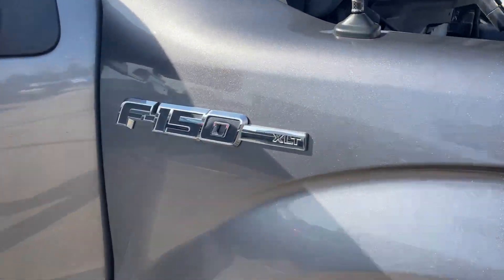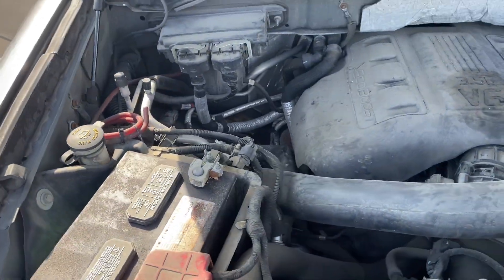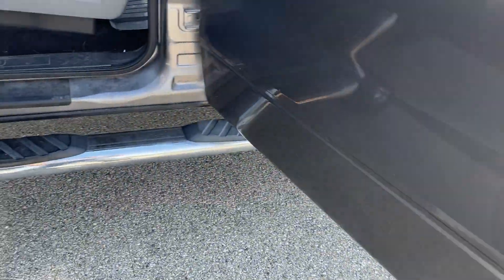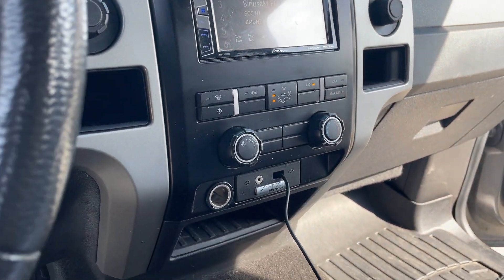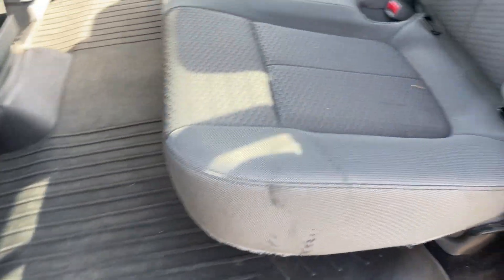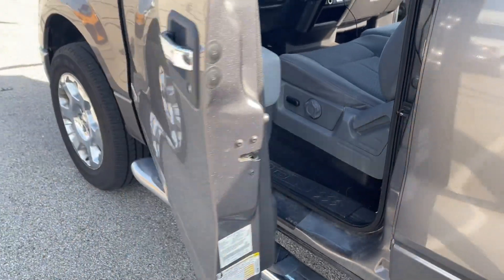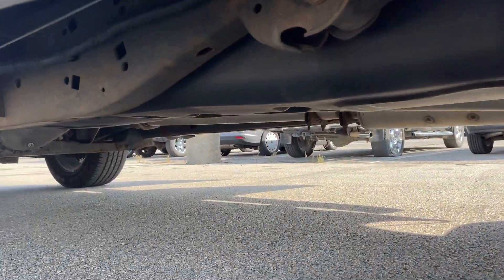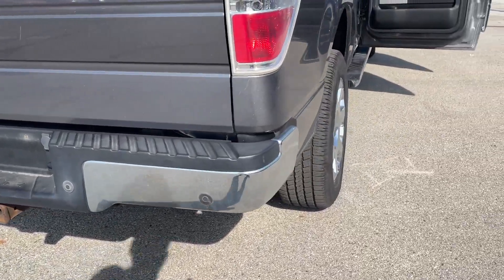2011 F150 XLT